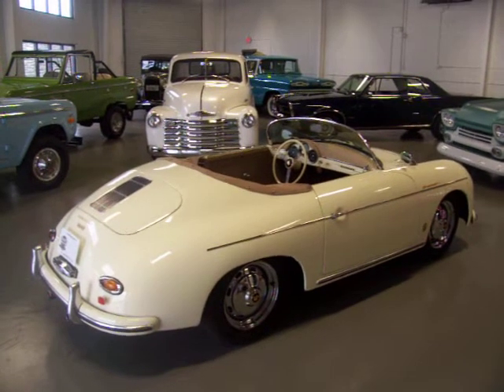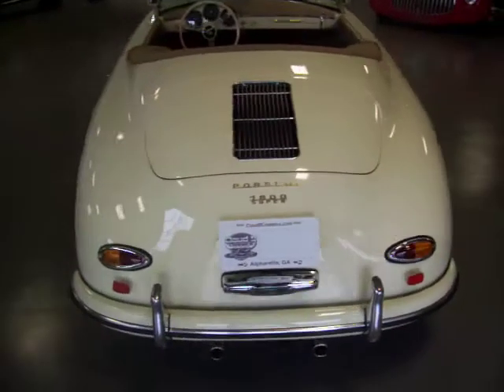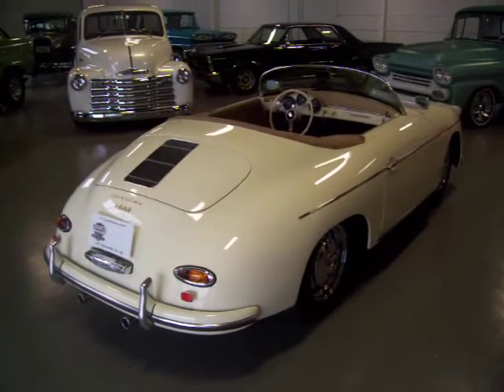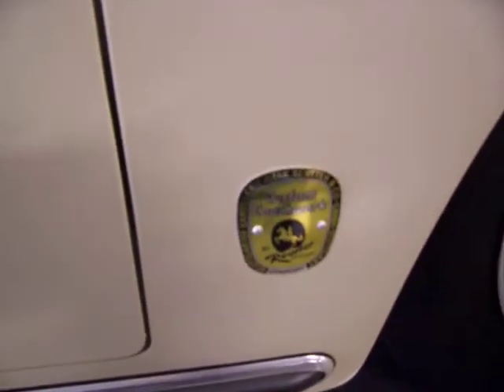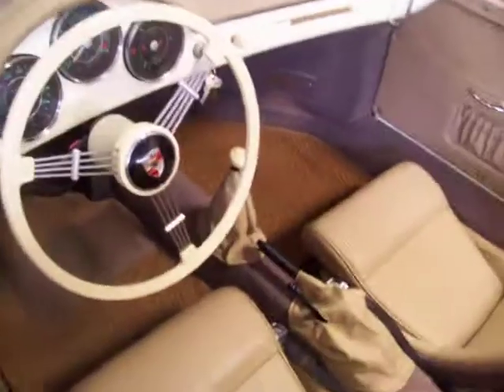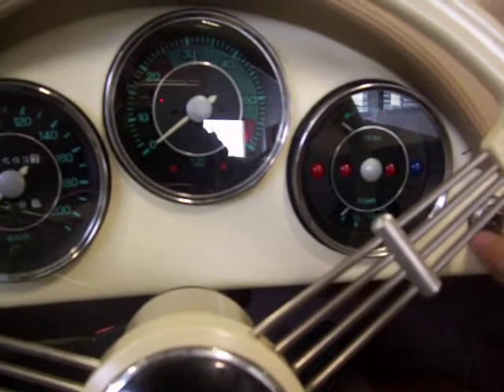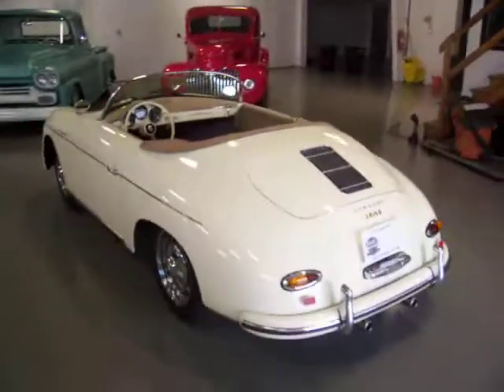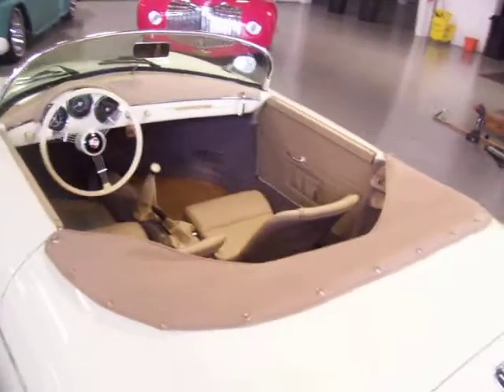1957 Porsche speedster 356 Replica Vintage speedster FOR SALE NOW